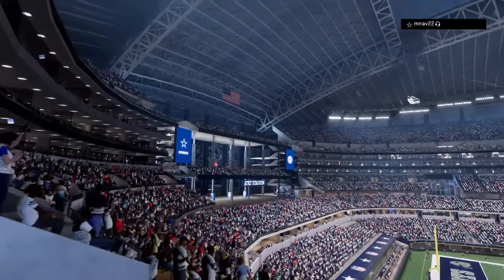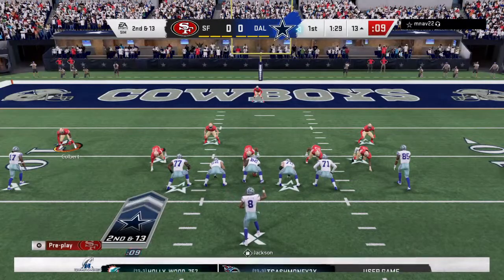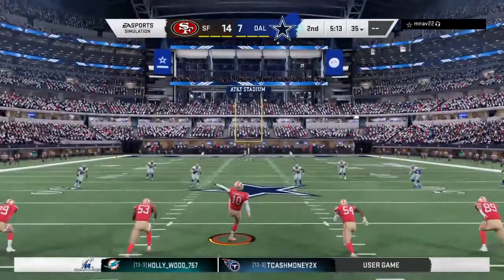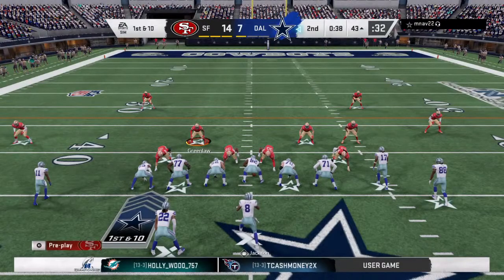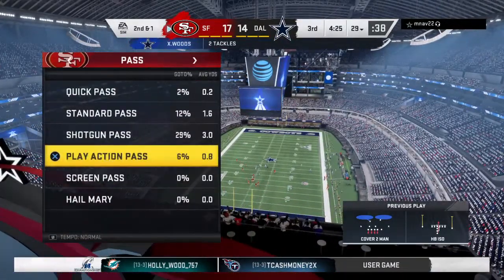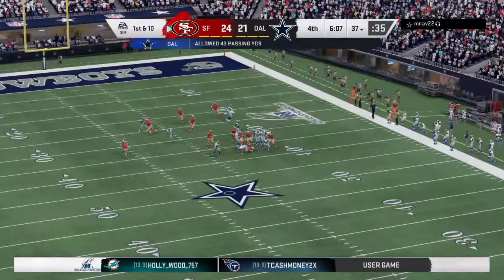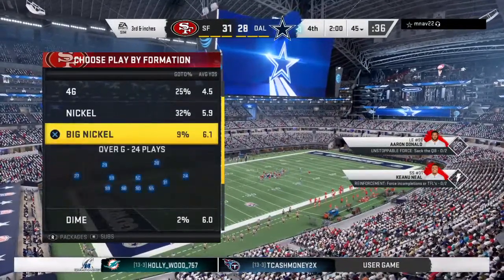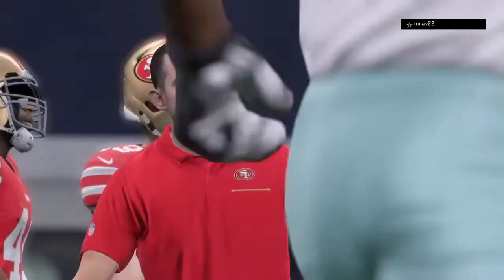NFC Conference Championship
49ers vs Cowboys